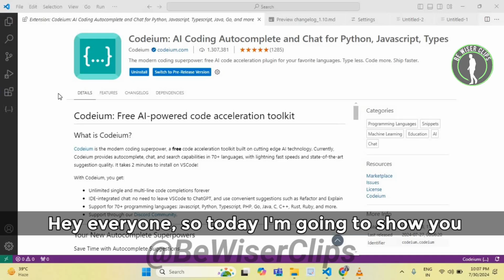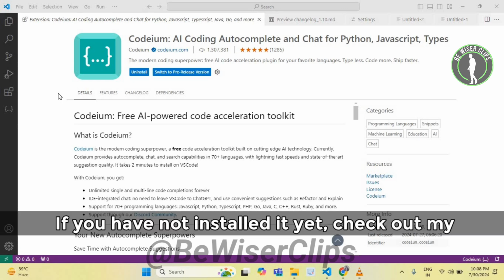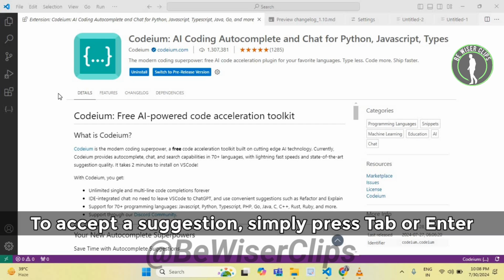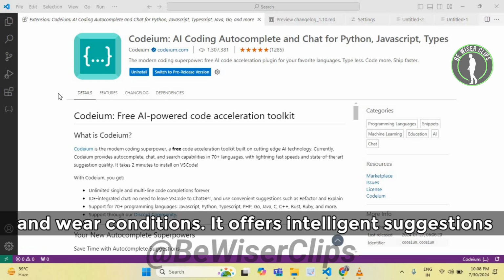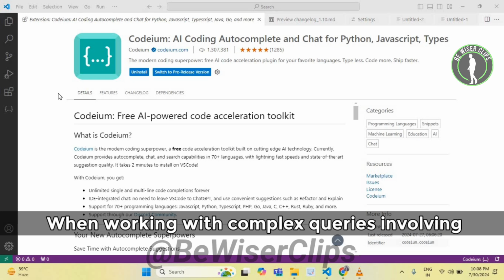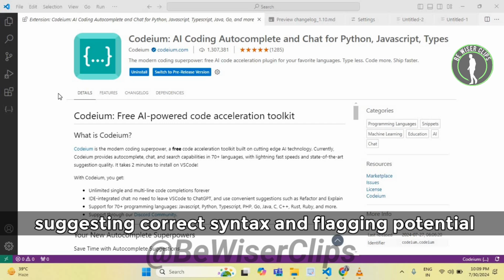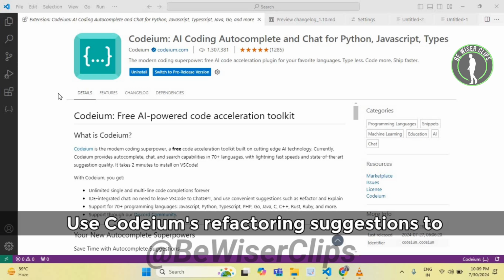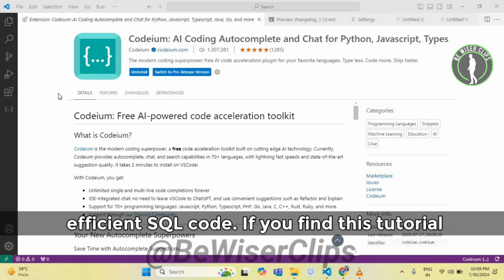How To Use Codeium For SQL Queries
This video shows you How To Use Codeium For SQL Queries! Watch this Video till the end to learn How To Use Codeium For SQL Queries.

Were you able to figure out How To Use Codeium For SQL Queries Share this with your friends who want To Use Codeium For SQL Queries.

Problem Solved in this Video-:

What Do you Think of How To Use Codeium For SQL Queries?